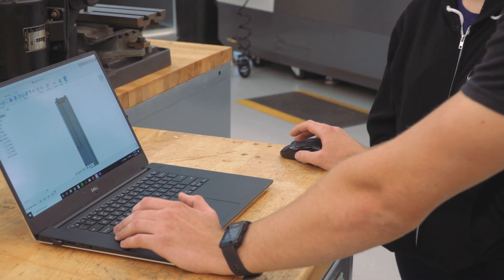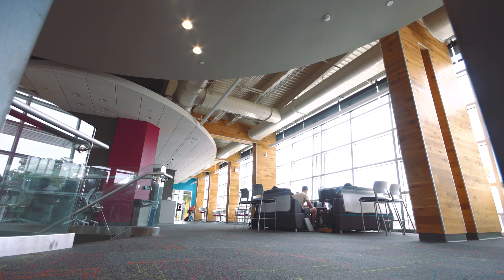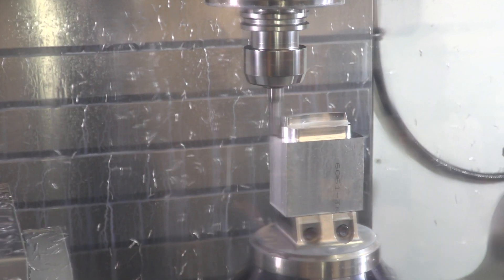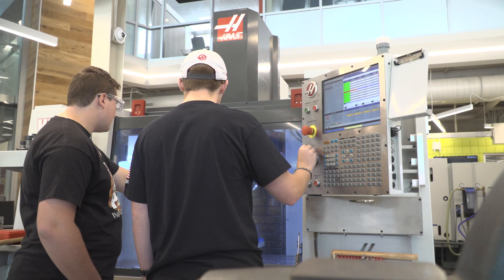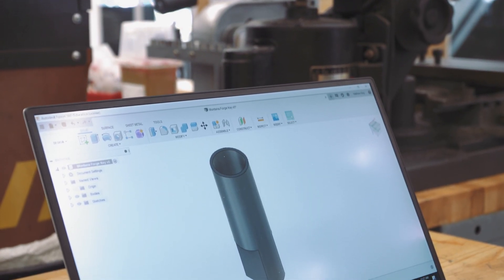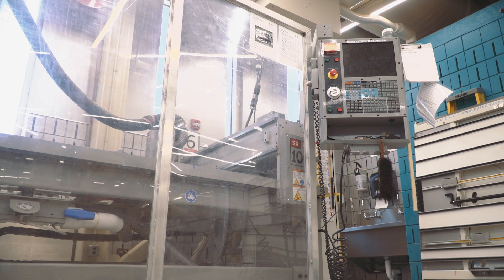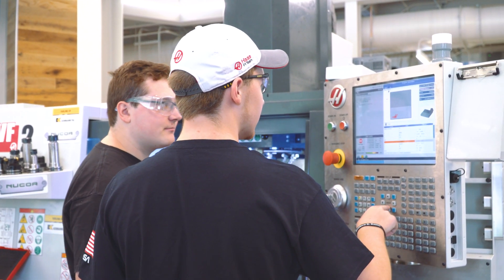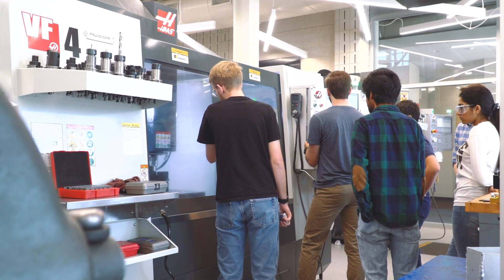Haas at Purdue's Bechtel Center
See how students at Purdue are learning about manufacturing with Haas CNC machine tools in the University's Bechtel Center in the heart of campus